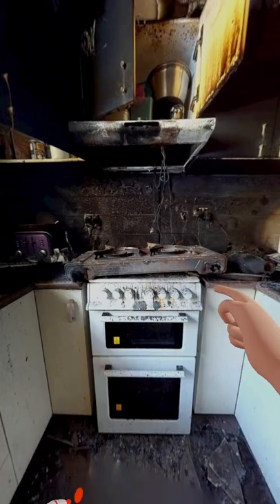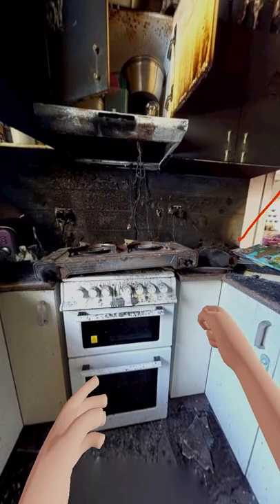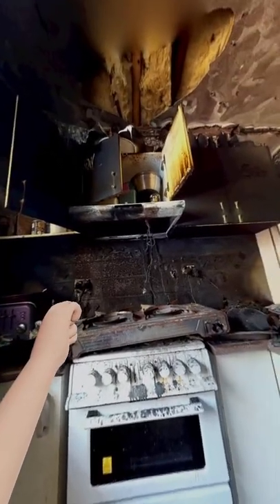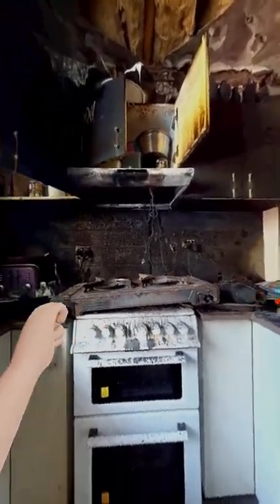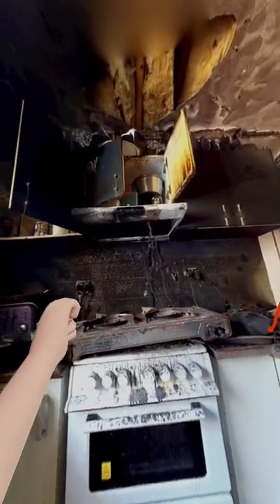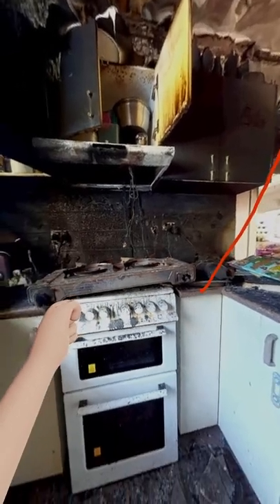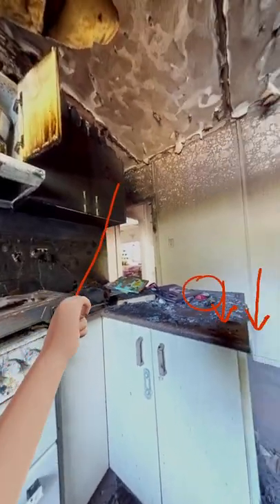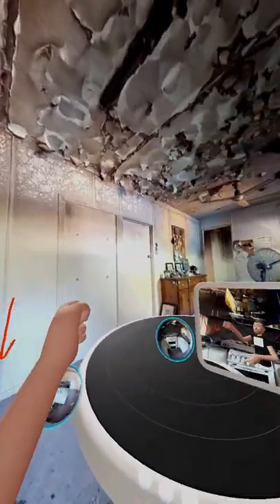VR Fire Investigation Demo